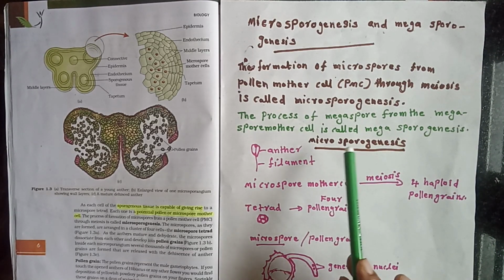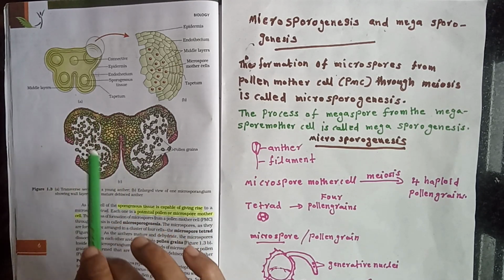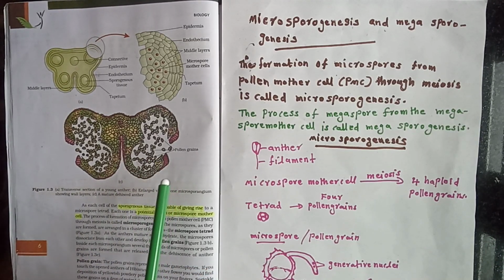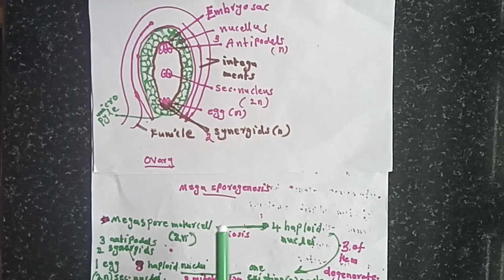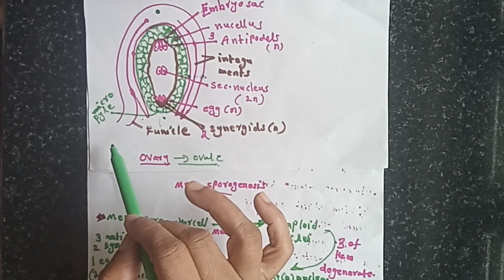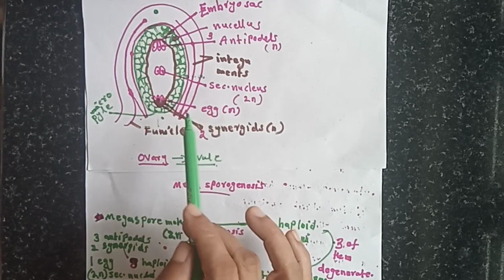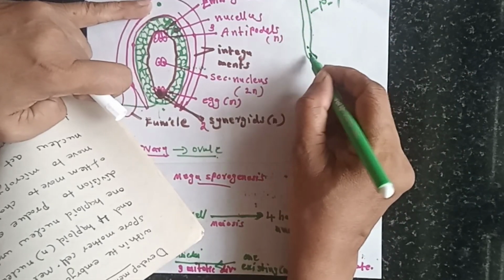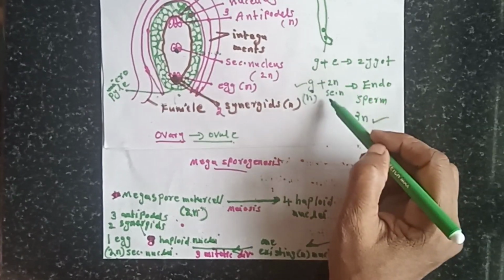Microsprogenesis and Megasporogenesis. Biology. Plus two. CBSE/NCERT/NEET.